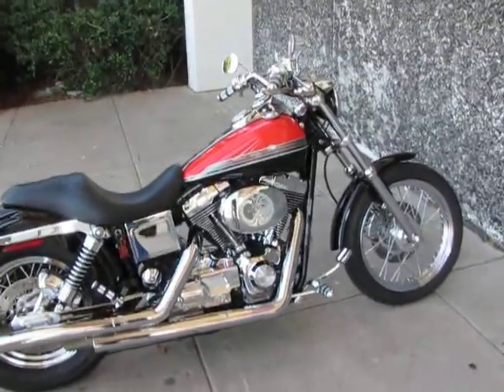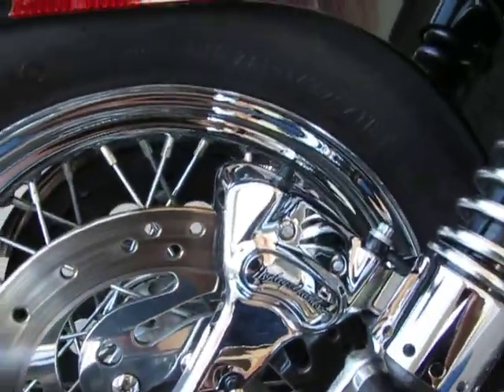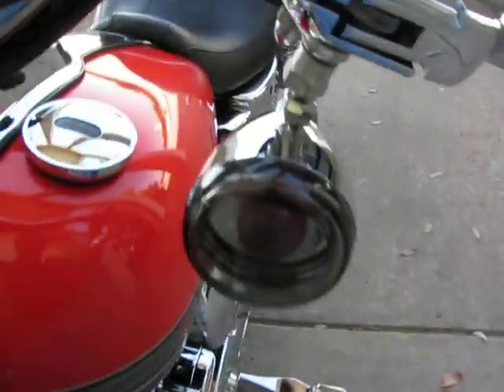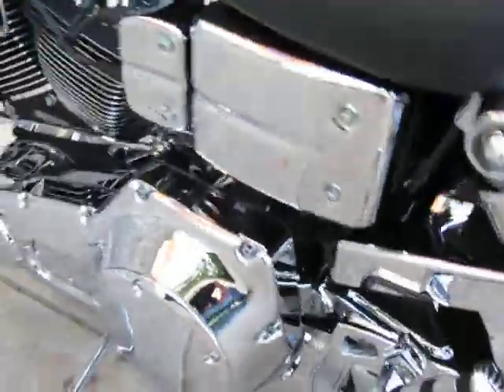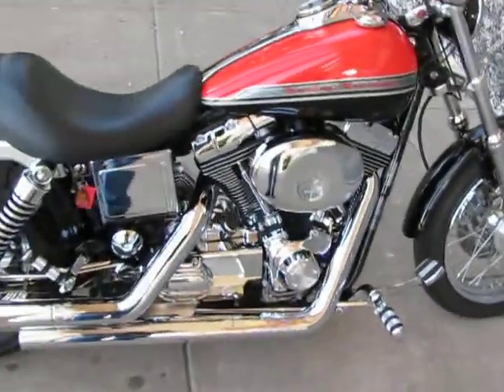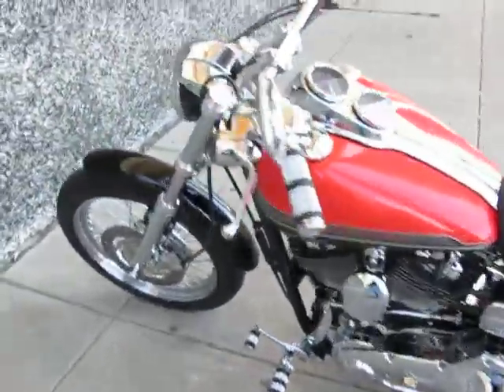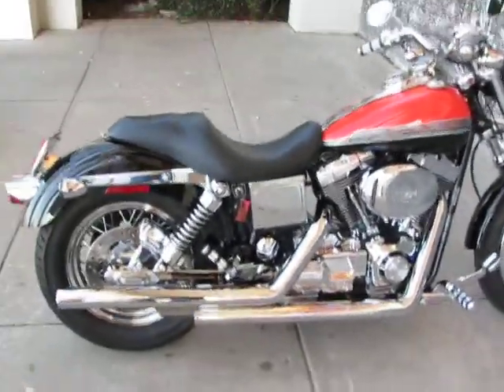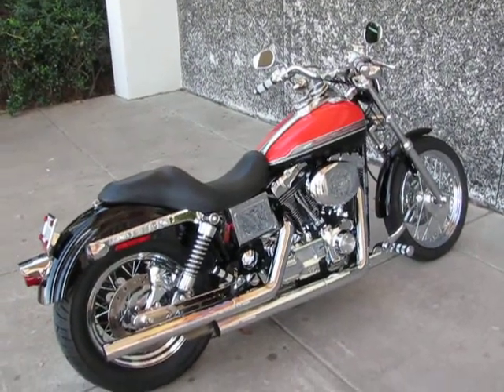04 Harley Dyna Lowrider loaded with chrome for sale in Texas